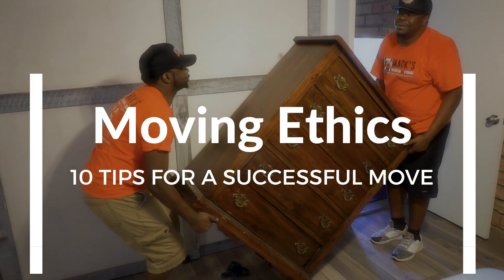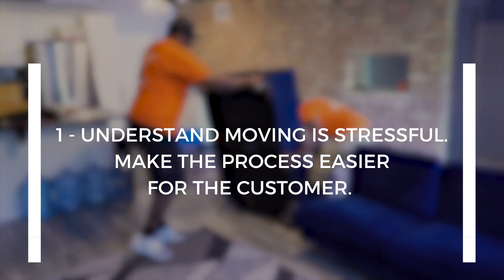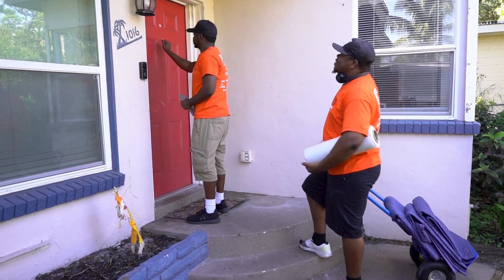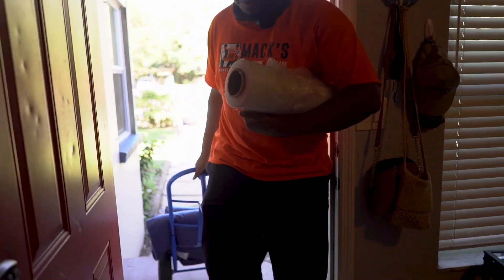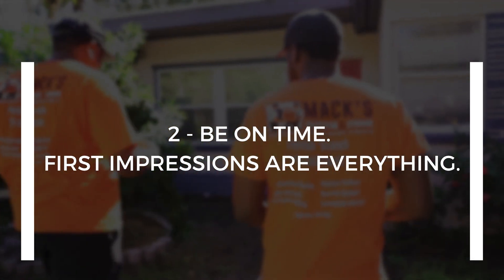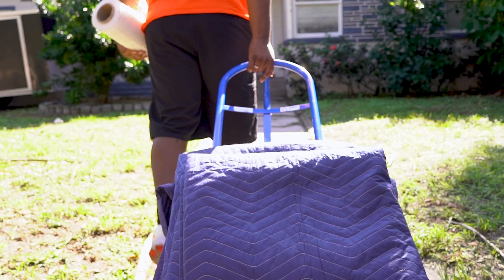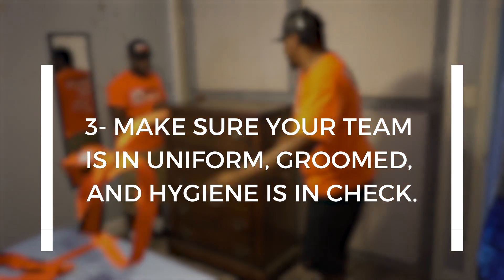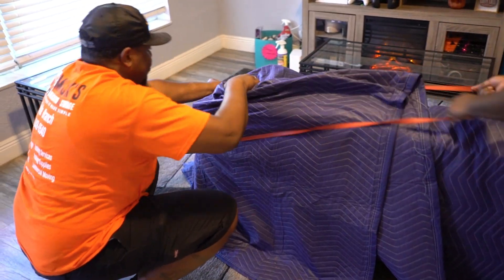Moving Training - Preview Video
Before performing any moving & packing services there are some rules you must follow in order to be successful. Our moving & packing service training is well rounded with education and a little humor to keep the room. Inquire today with Mack's Moving Training.